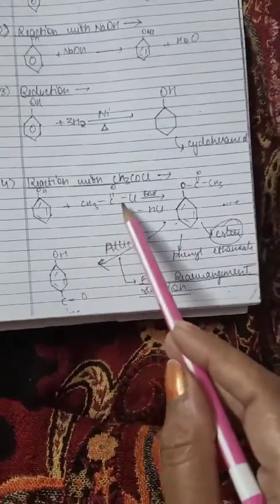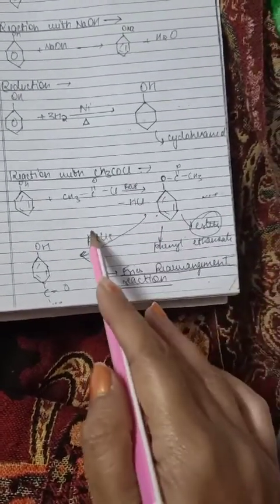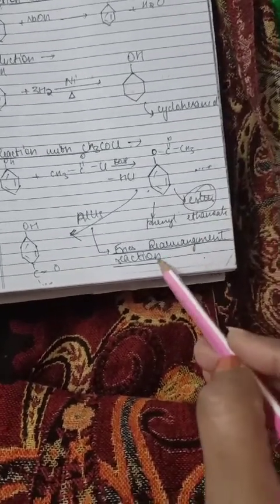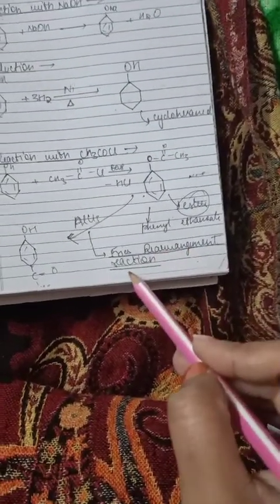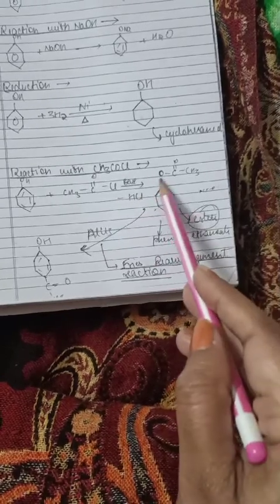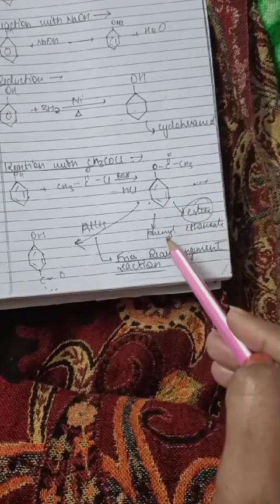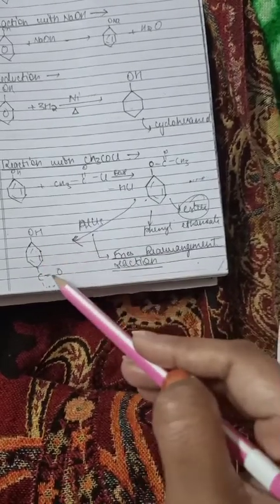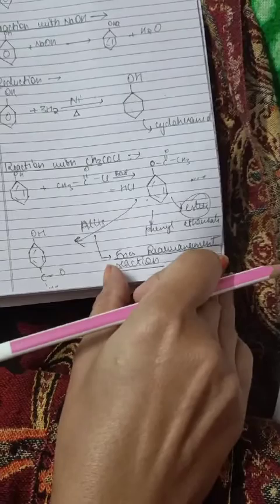Chemical properties and special reactions of phenol